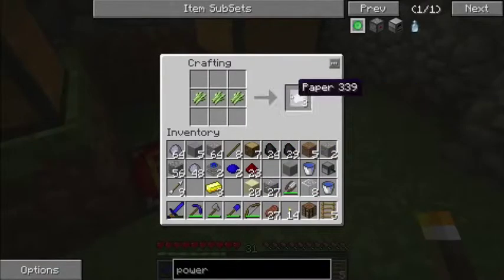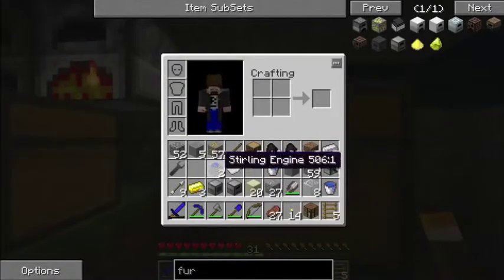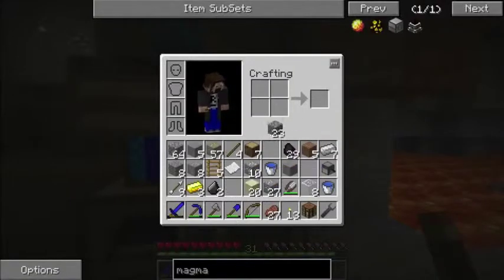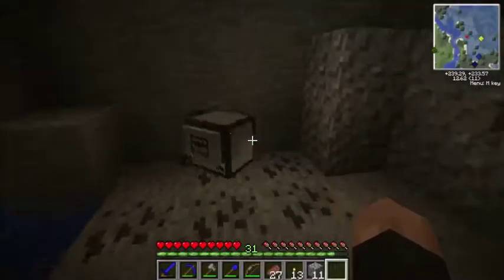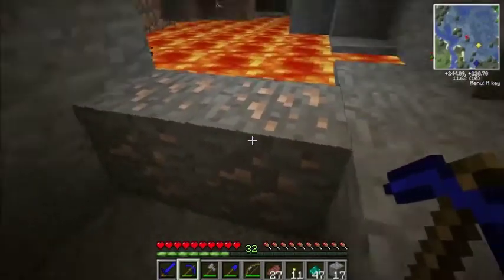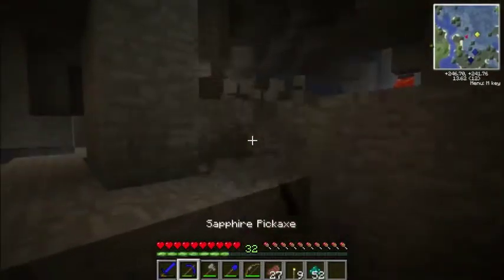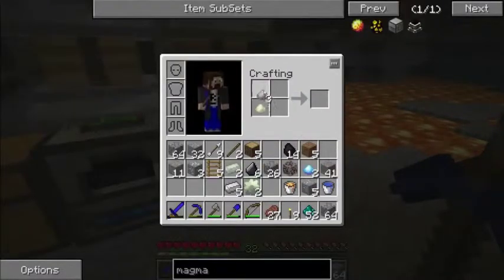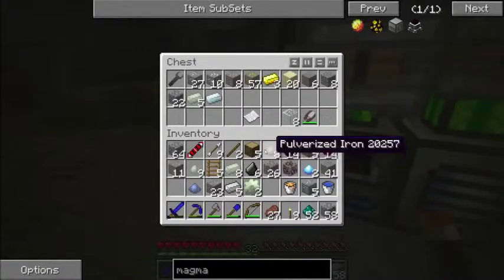Feed the Beast Ep7: Working toward Magma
Watch as I play "the Ferrous game", a new game I've invented where you try to say the word 'ferrous' as often as possible in the course of 1 episode... how many times can you say it!  Try it now.  Also we build some Thermal Expansion items.

There is no one to blame for the music but me.